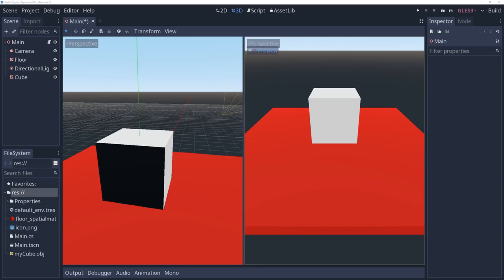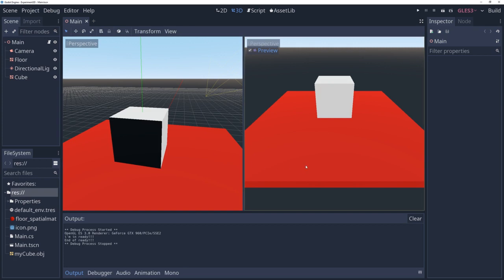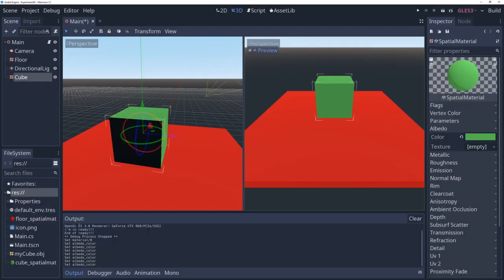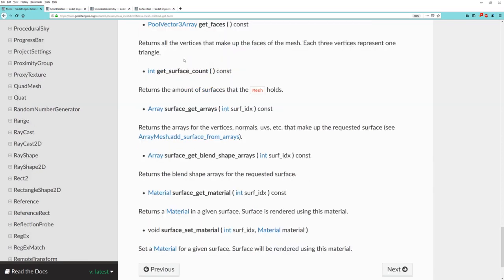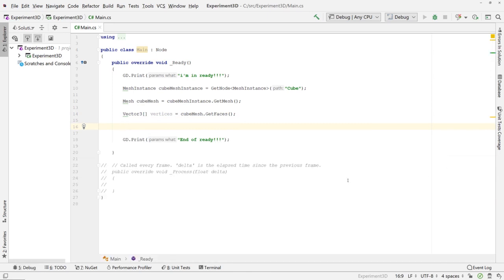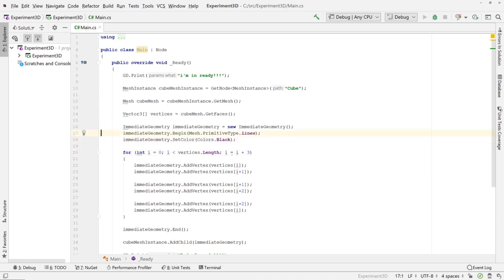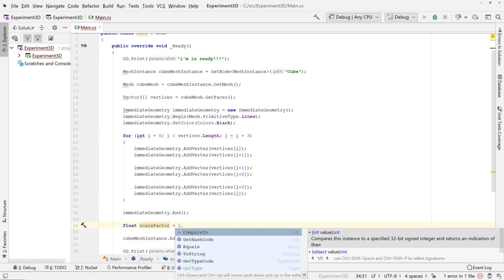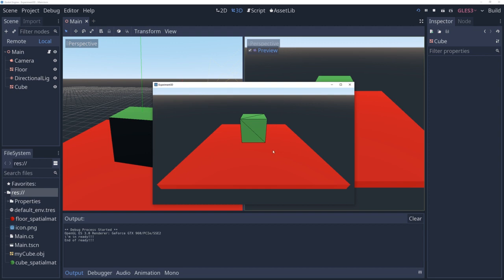Godot 3 - 3D Mesh Manipulation - 02 - Generating a Wireframe in C# using the ImmediateGeometry node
This is the second part of the Godot 3D C# mesh manipulation series.  In this video we generate a wireframe on top of our cube

00:00 - Introduction
03:00 - How to get the data to use to draw the wireframe
04:00 - Using Mesh.GetFaces()
06:55 - SurfaceTool vs ImmediateGeometry
07:35 - ImmediateGeometry usage
09:40 - Drawing triangles using lines in C# via ImmediateGeometry
15:15 - Scaling up the ImmediateGeometry
18:00 - Future plans